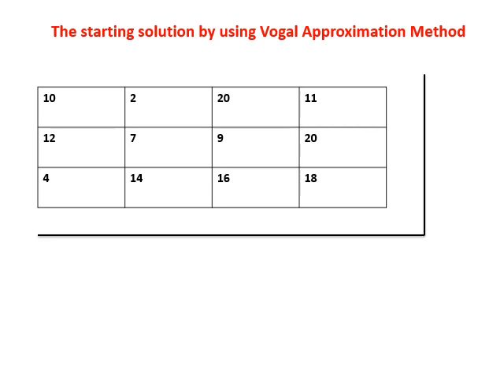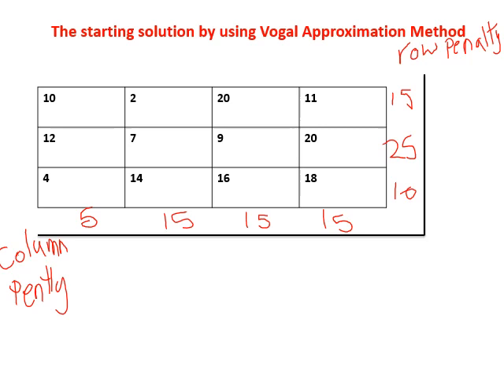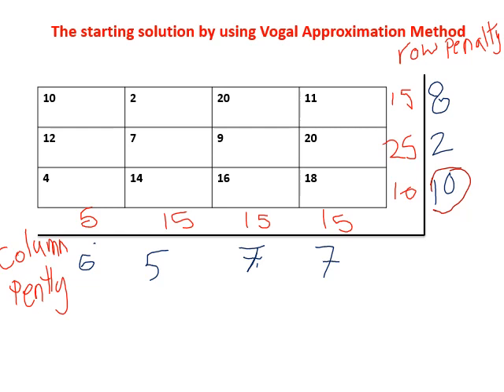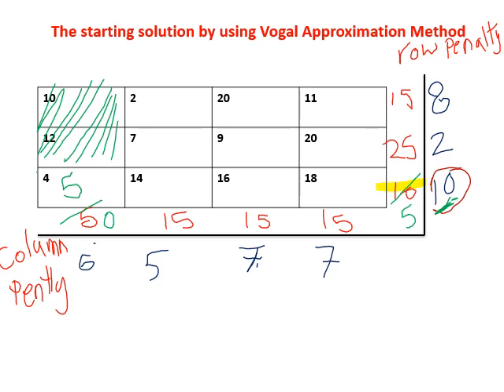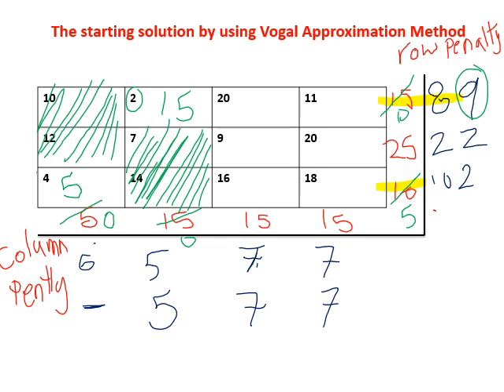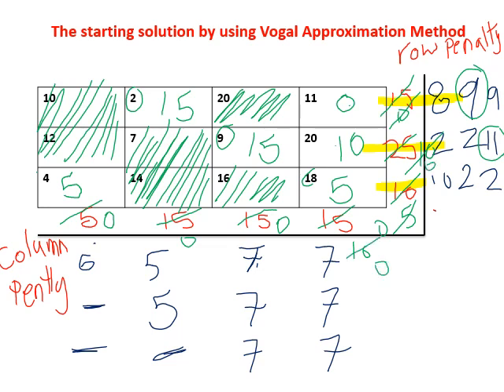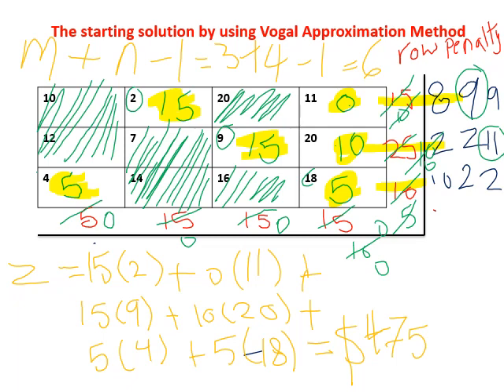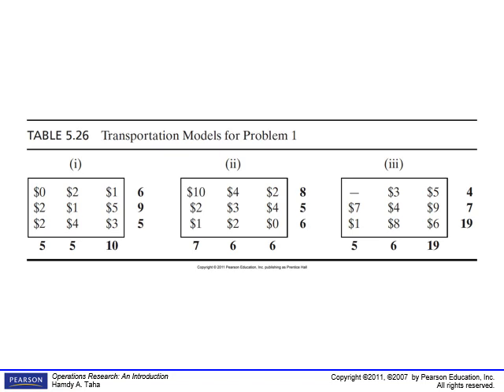OR voice 4 تحليل كمي فرقة ثالثة انجليزى د/ ايمان مغاورى